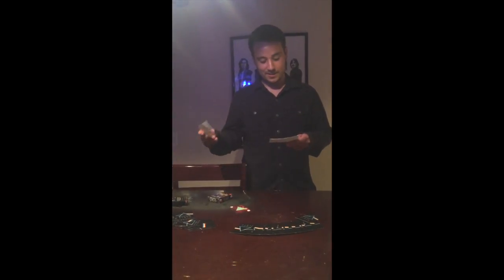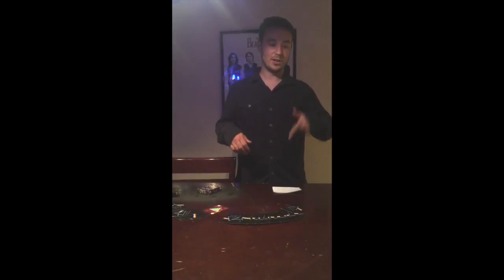Cory Miller Informative Speech